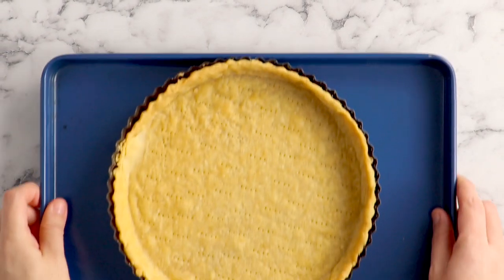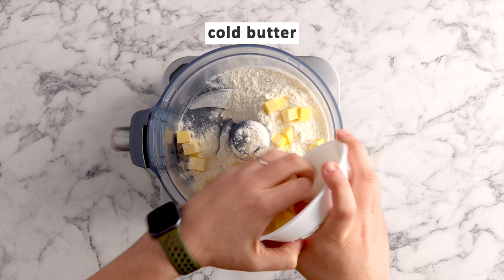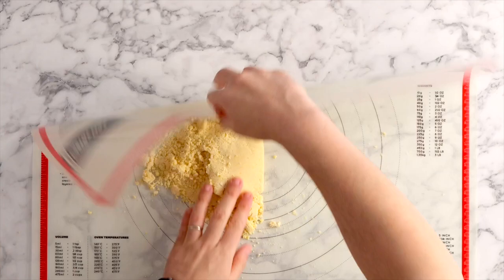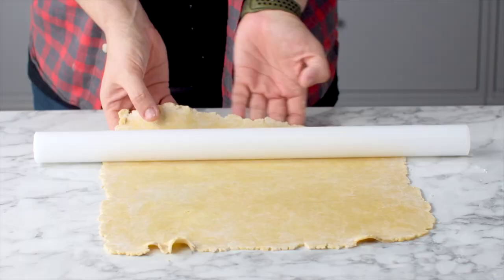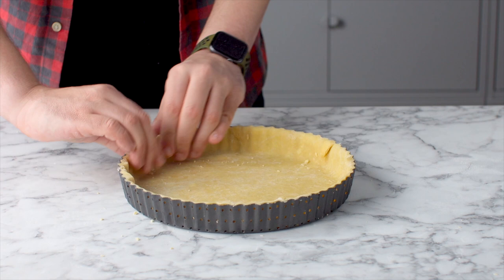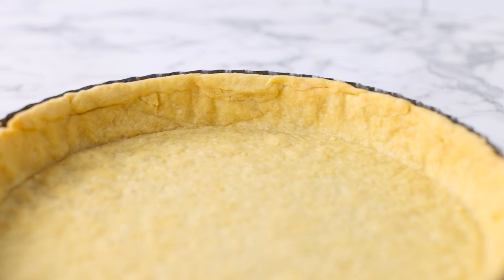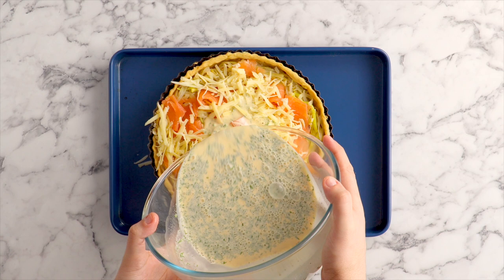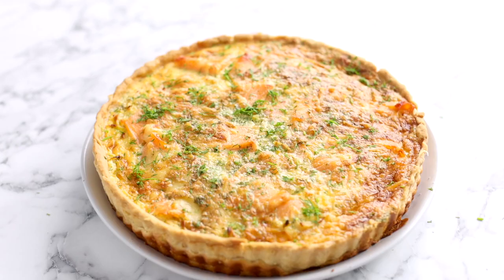The flakiest Quiche Crust Recipe ever! - TSL Everyday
⏱️TIMESTAMPS⏱️
00:00 - INTRO
00:34 - LET’S MAKE THE DOUGH!
01:43 - LET’S ROLL THE DOUGH
03:00 - HOW TO BAKE THE TART SHELL
03:56 - LET’S TURN IT INTO A YUMMY QUICHE!
04:35 - RECIPE ON THESCRANLINE.COM